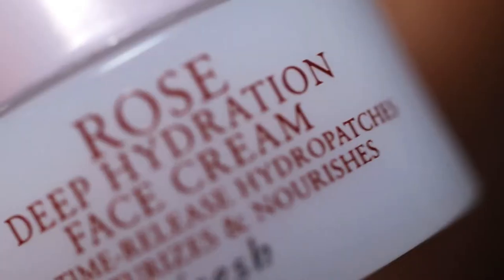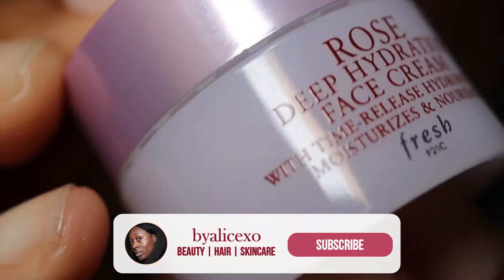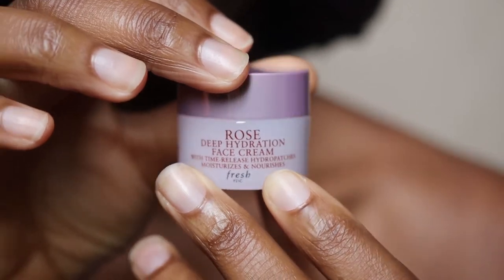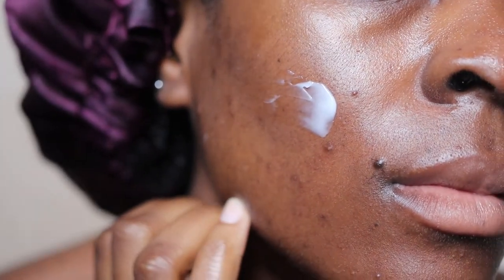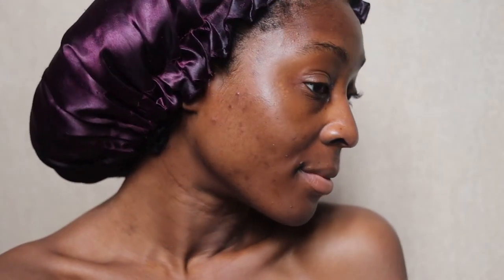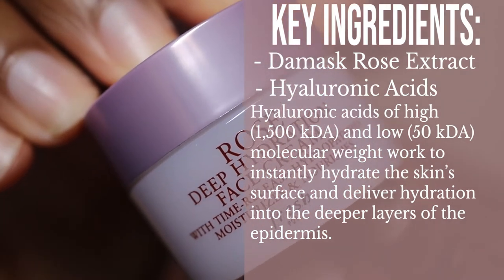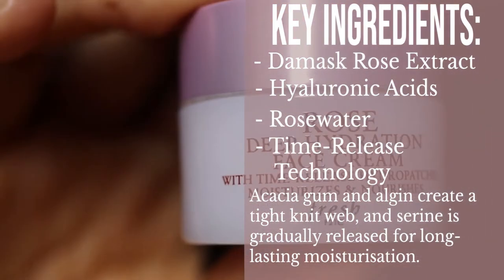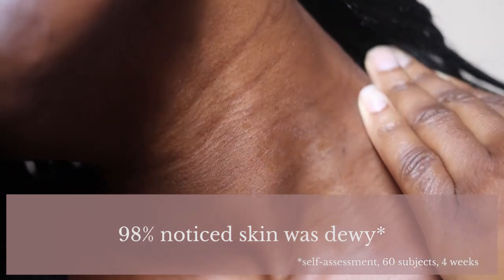FRESH ROSE DEEP HYDRATION FACE CREAM | BEST MOISTURISER FOR WINTER DRY SKIN | byalicexo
Hi guys, today’s video I’m *finally* talking about the Fresh Rose Deep Hydration Face Cream. This was actually the very first face cream I ever bought from Fresh and was my very first “luxury skincare” product. Over the years this hydrating face cream packed with rose water, damask rose extract and hyaluronic acid, has proved itself to become one of moisturisers I love for my dry skin. Admittedly, I used to have a love-hate relationship with this face cream, but thanks to an improved formula, I love coming back to this moisturiser time and time again. Curious to find out what I like about this face cream and why I think it should be a staple in every skincare routine? Make sure you watch until the end.